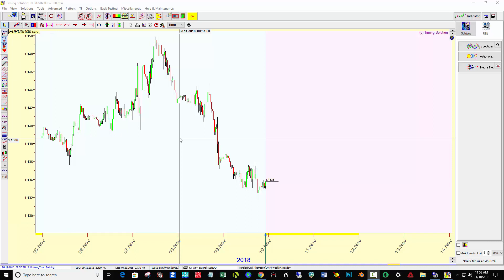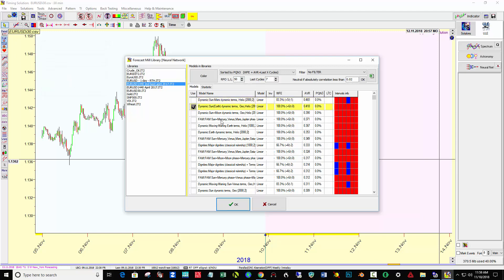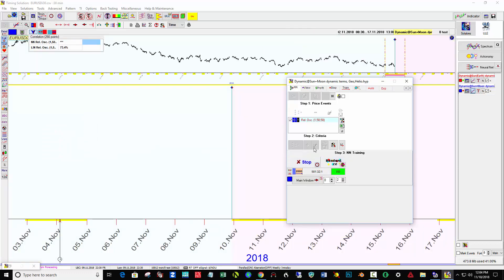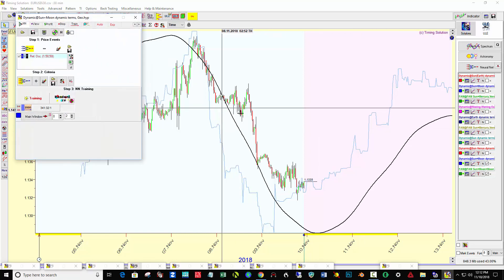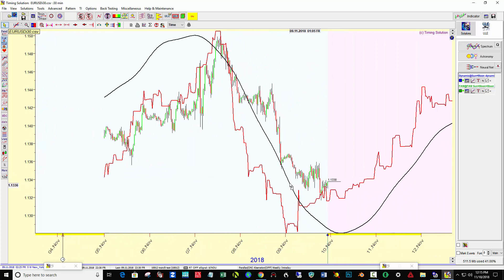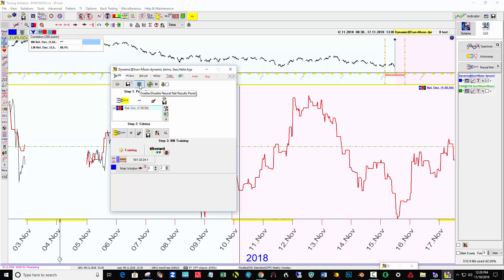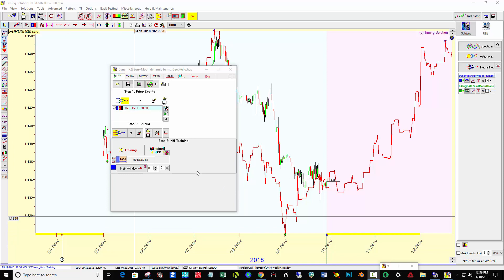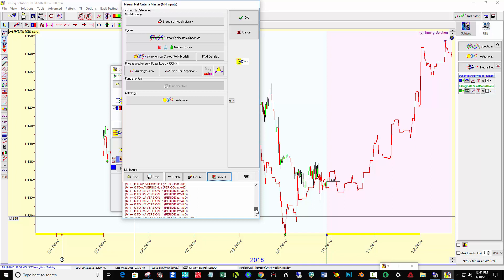Setting up the Neural Net for 30 min EU data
Timing Solution: Creating a Neural Net projection line for EUR/USD using 30 min bars